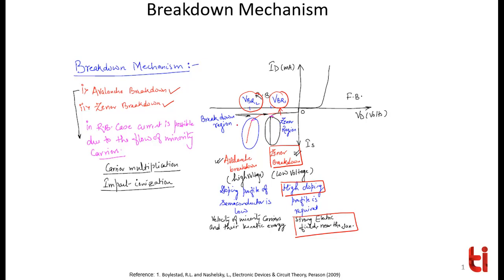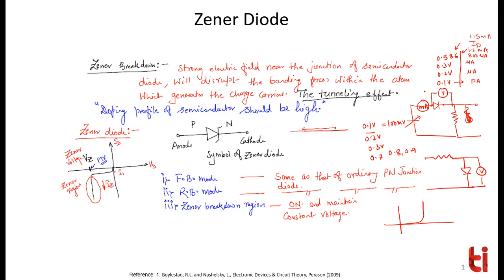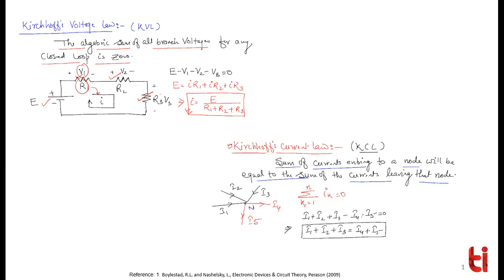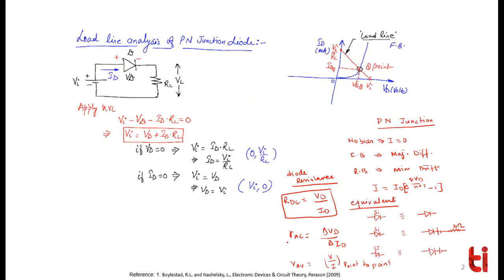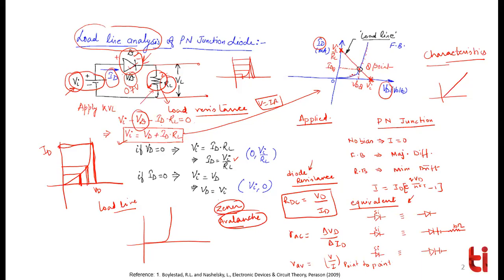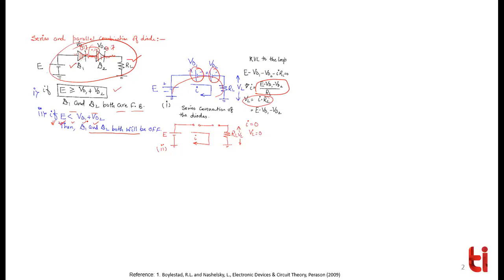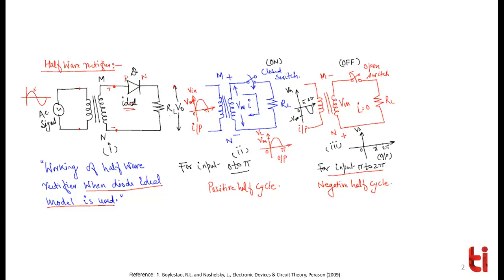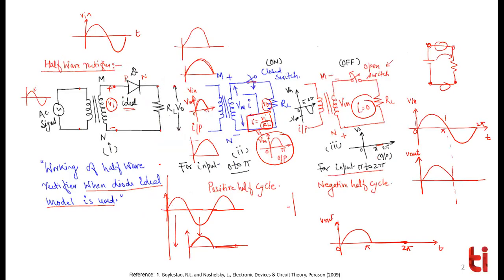Lecture 7_Electronic Engineering_ODD SEM 2021-22